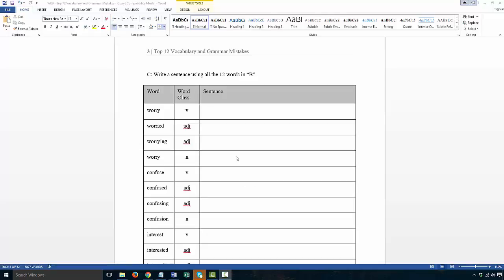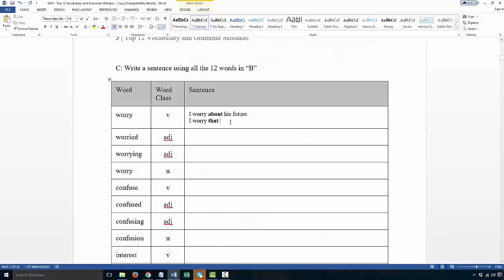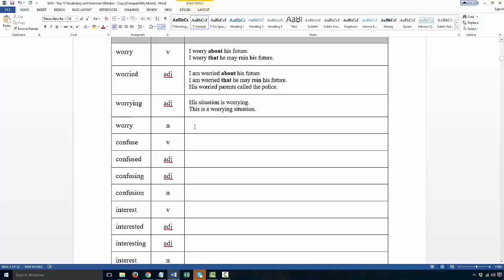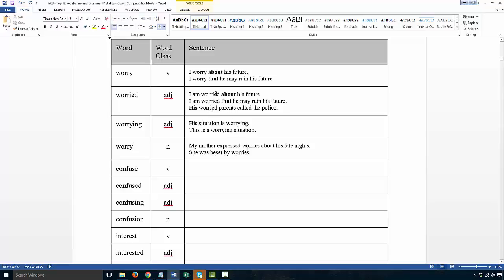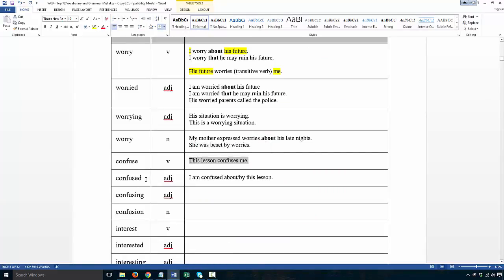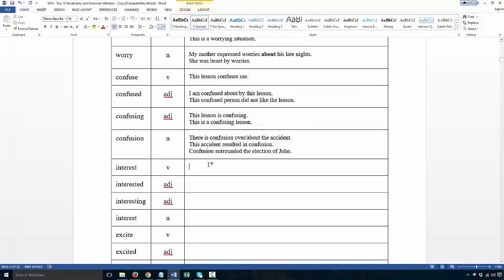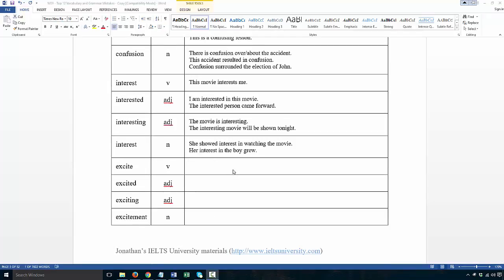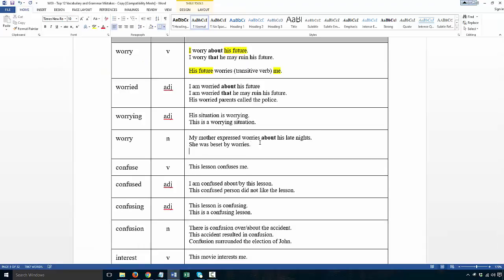hutch analee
HD 4 Words   Word Class, Collocations and Word Patterns